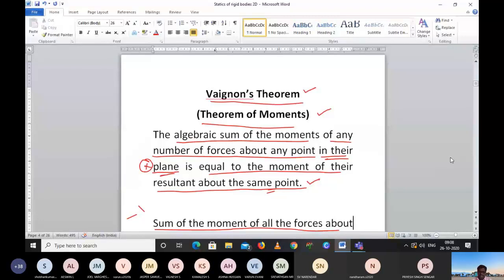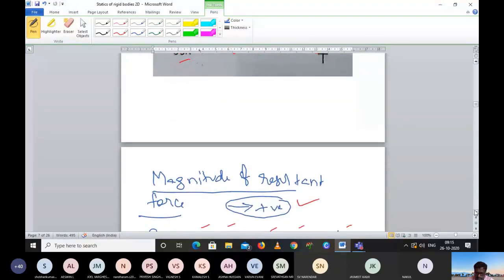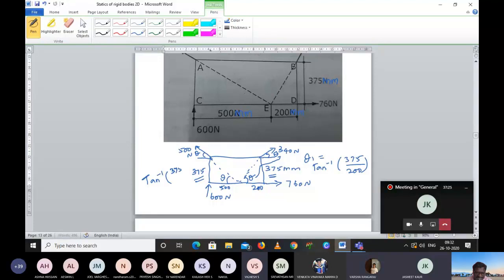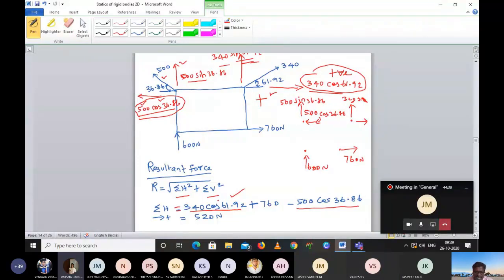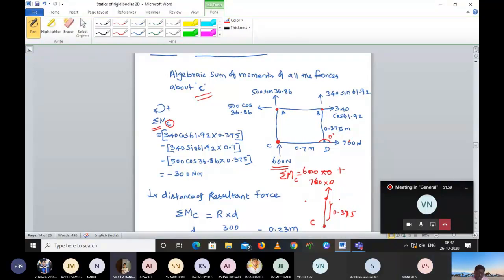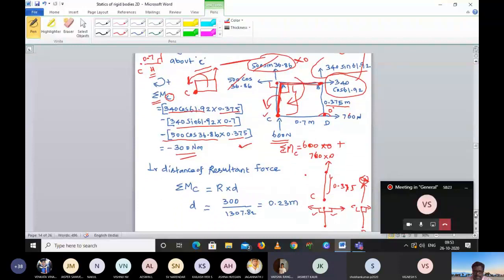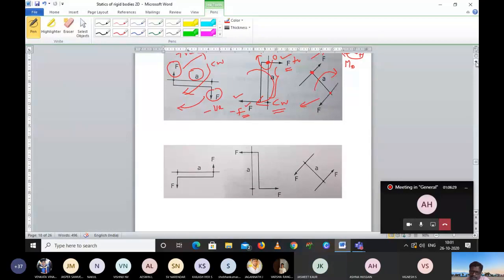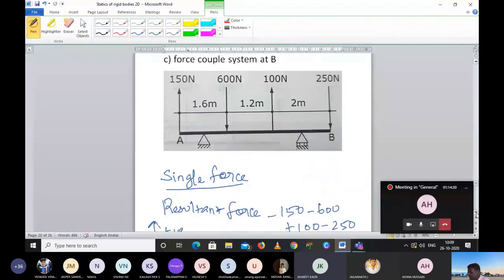Varignon's Theorem with Examples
Online Class _ Engineering Mechanics
Parallel Forces
Resultant Force & Moment
Resultant Location calculation